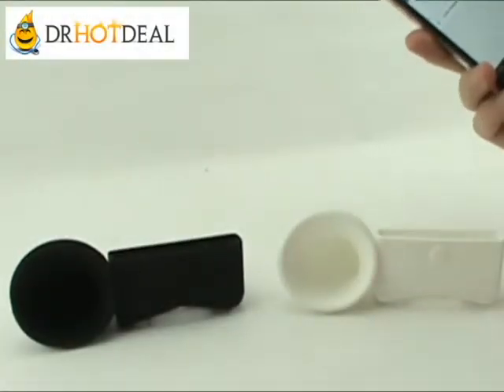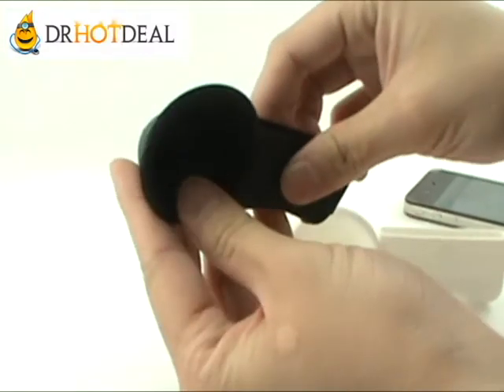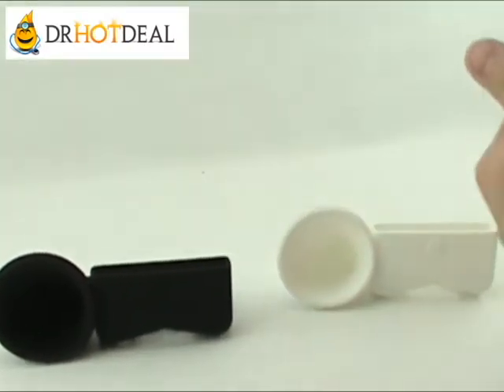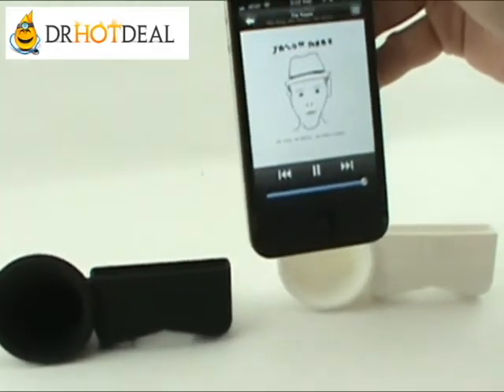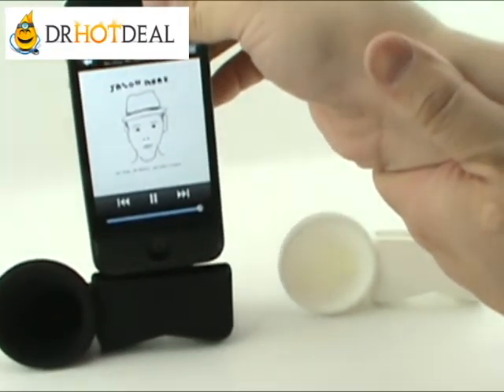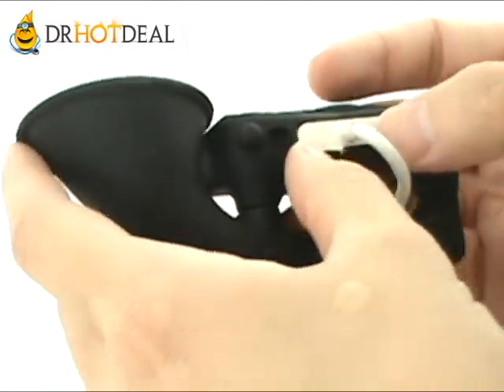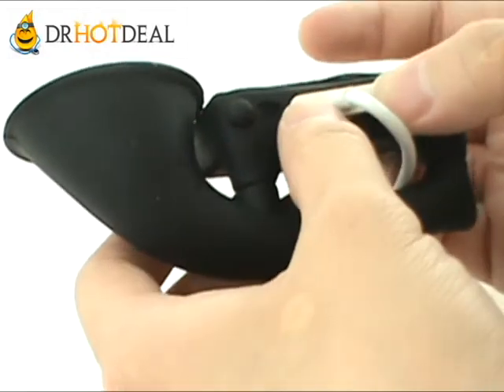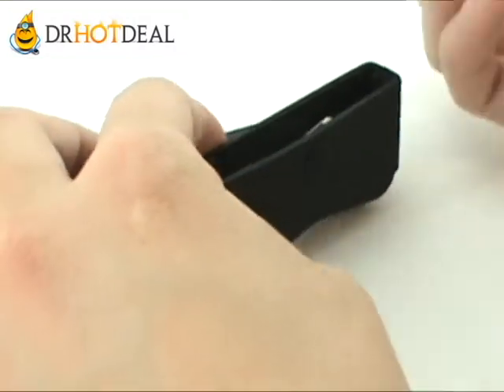Iphone 4 Natural Sound amplifying Speaker Stand.avi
Shows off the effect of the Iphone 4 Natural Sound amplifying Speaker Stand.  Naturally increase the speaker volume without the need for power.